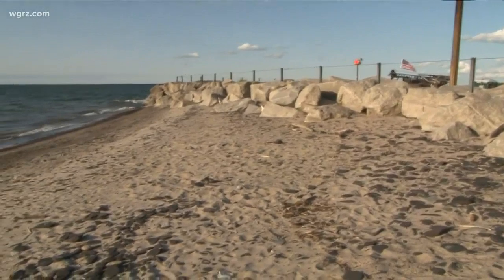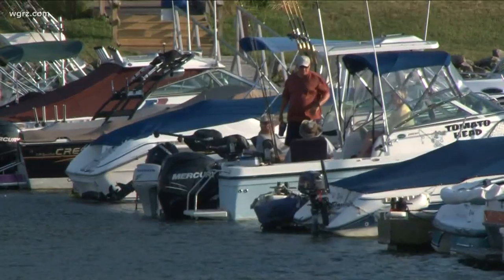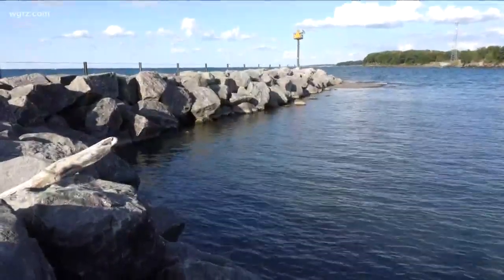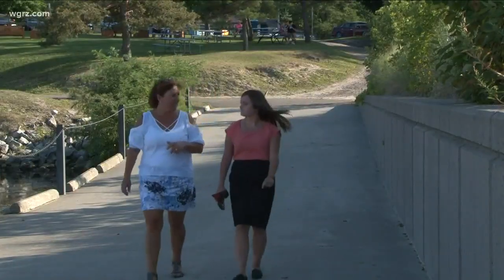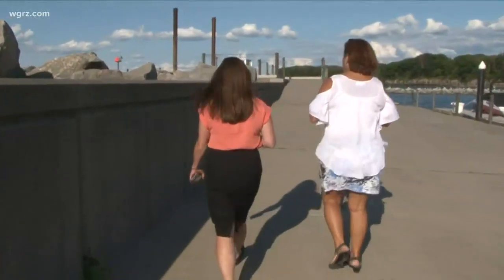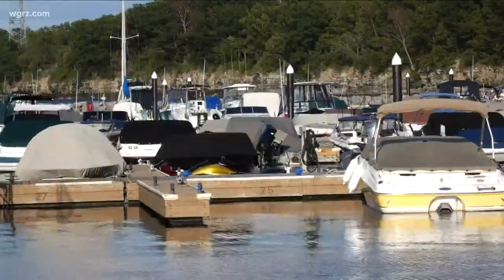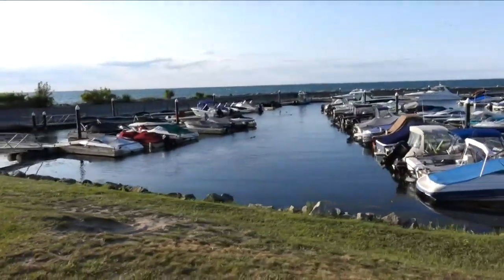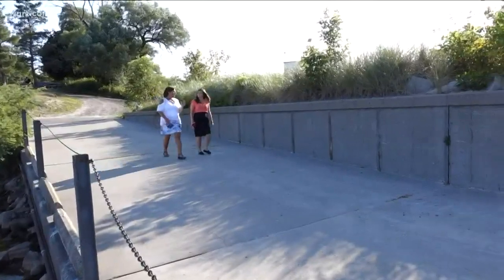Sturgeon Point Marina Break wall repairs to come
The Evans Town Supervisor says the need for repairs at the Sturgeon Point Marina is crucial and now they finally have the funding to make improvements.